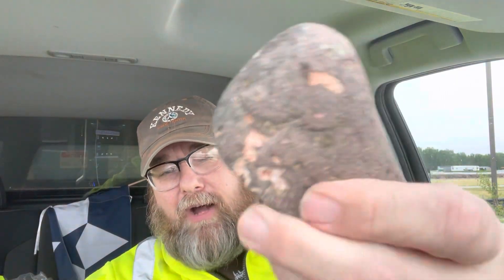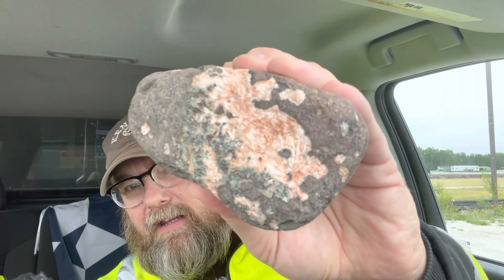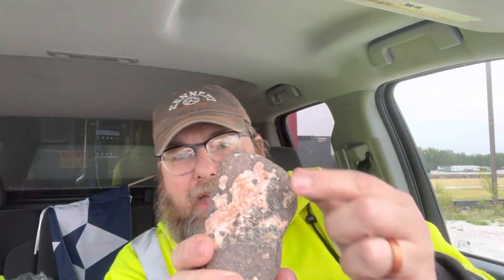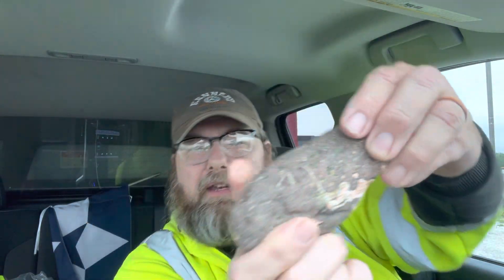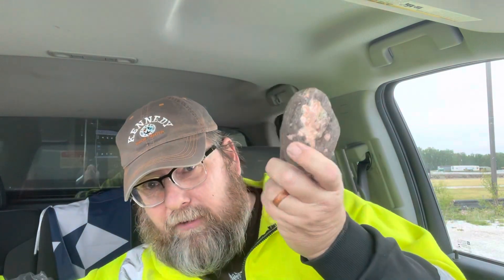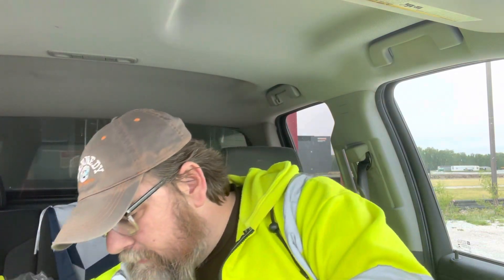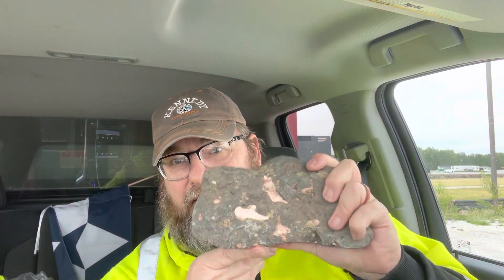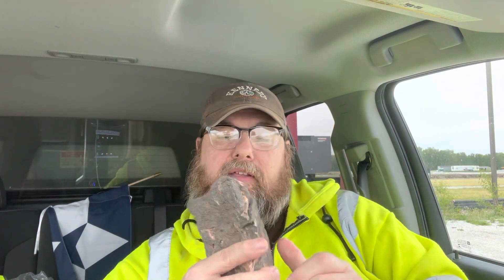Geo-Rant 203: Odd Midcontinent rift mineral